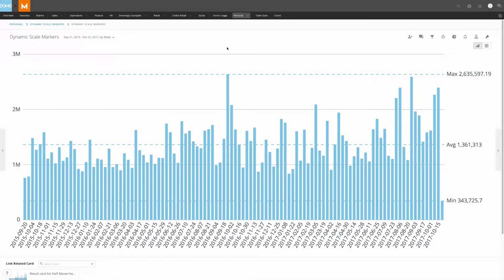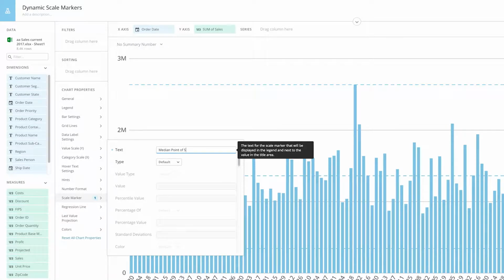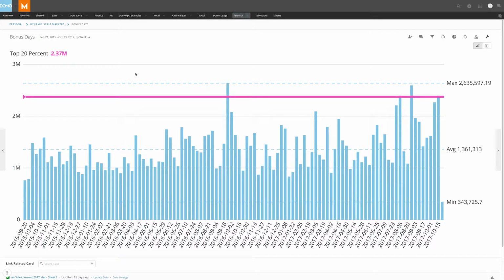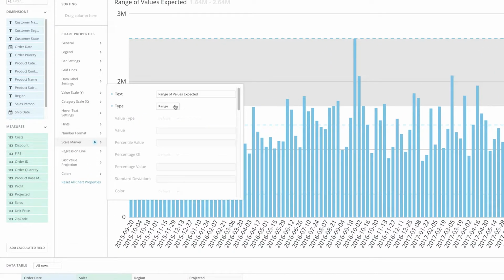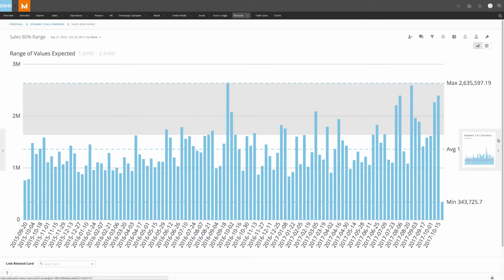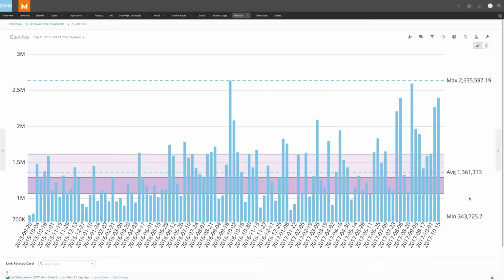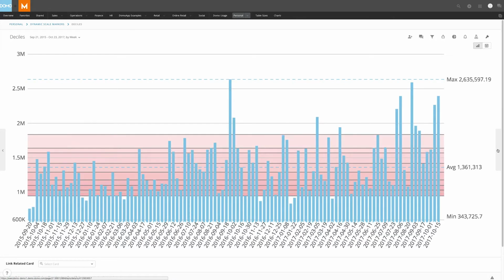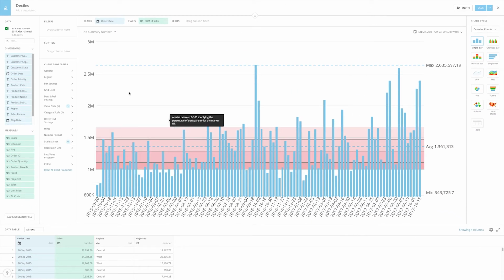Dynamic Scale Markers